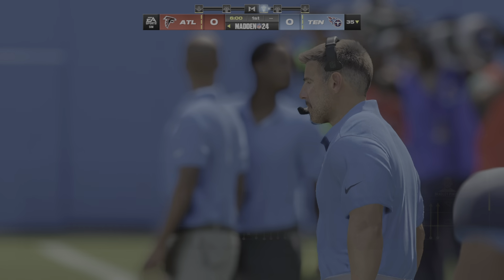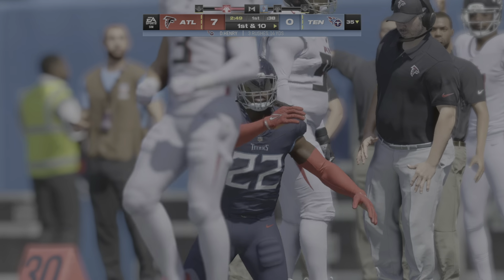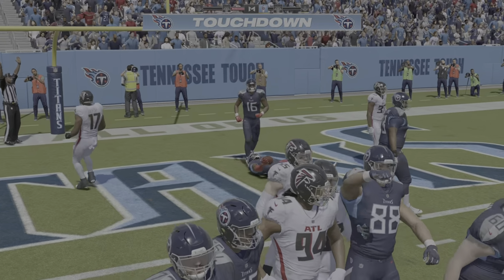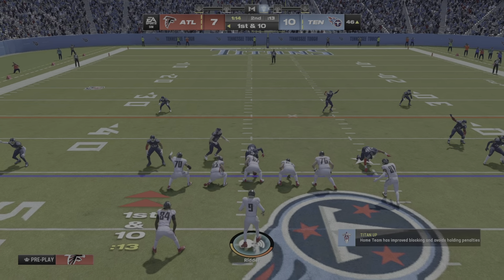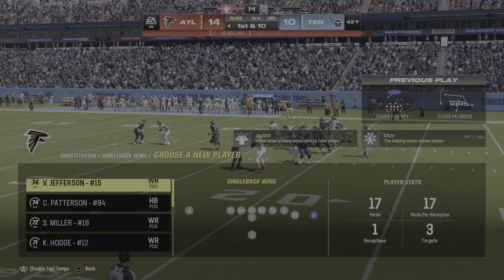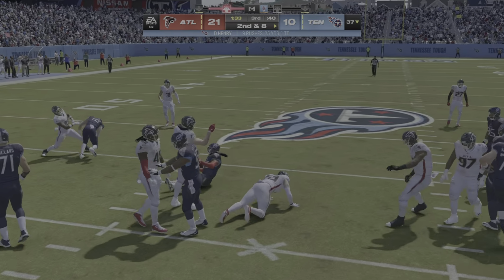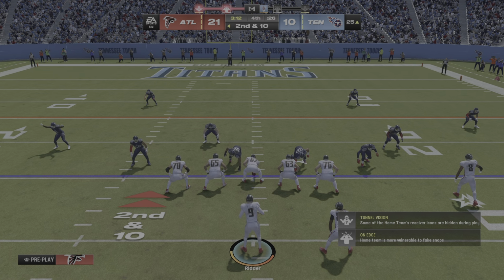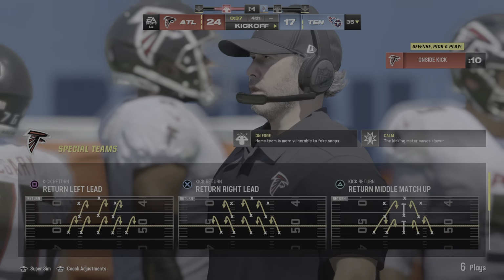Falcons vs Titans (Week 8)